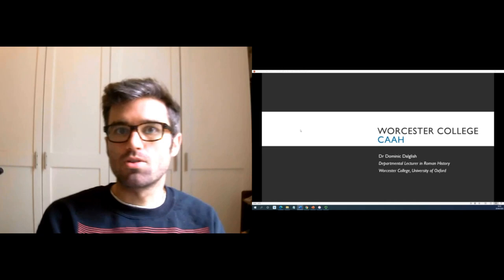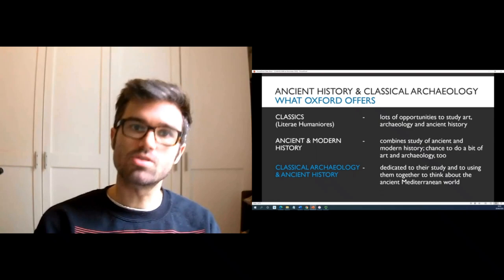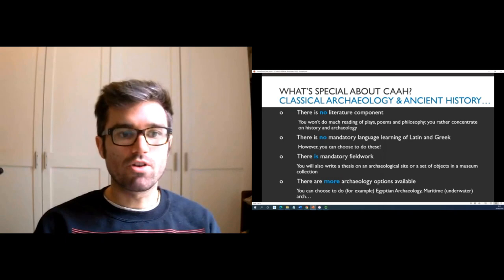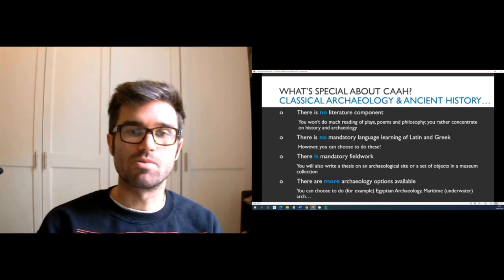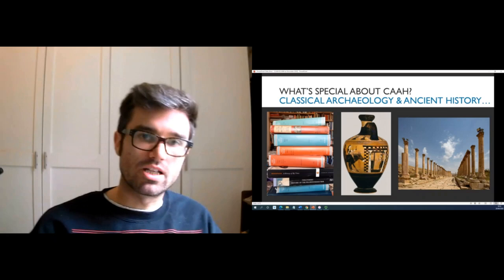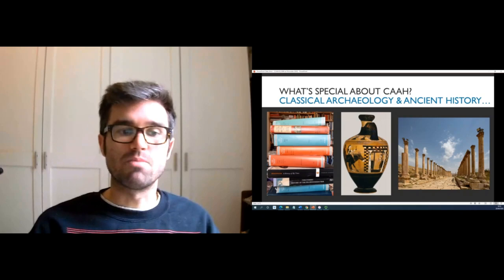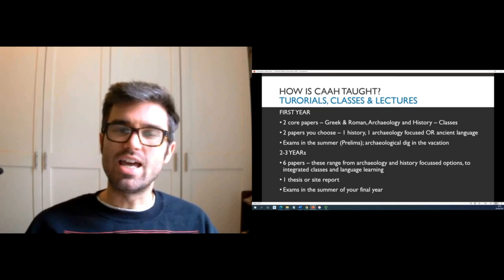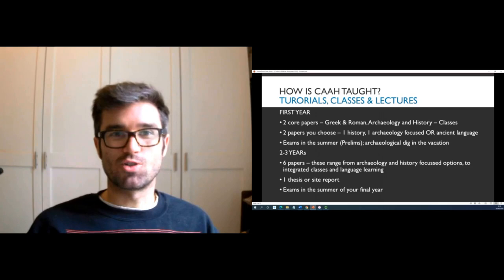Studying the Past at Worcester College | Oxford Open Days 2020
Chapters:
00:00 Classics
13:01 CAAH
26:20 History
26:40 History of Art